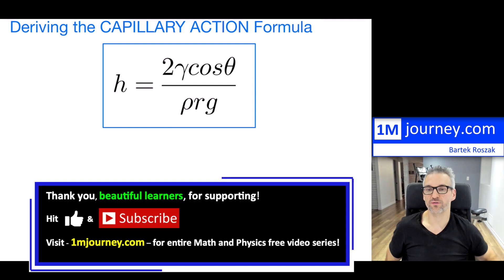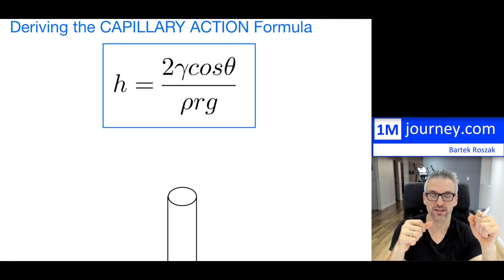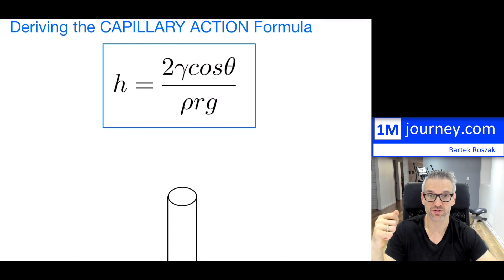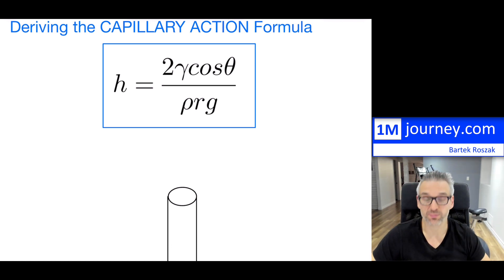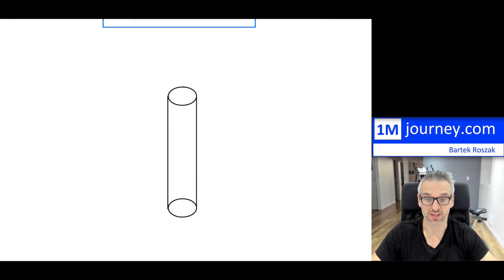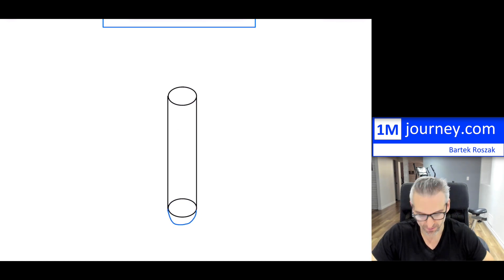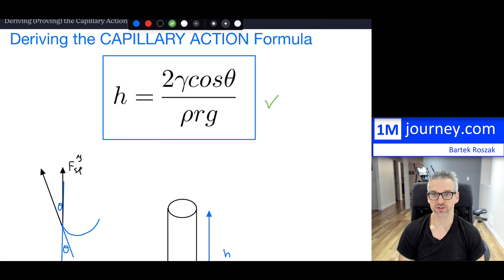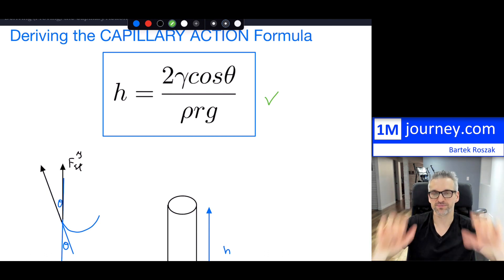Deriving the Capillary Action Formula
Surface Tension, Capillary Action!

Key Reference for formula only: Chapter 11: Fluid Statics
College Physics 2e (OpenStax)